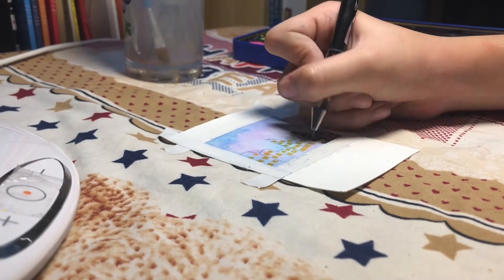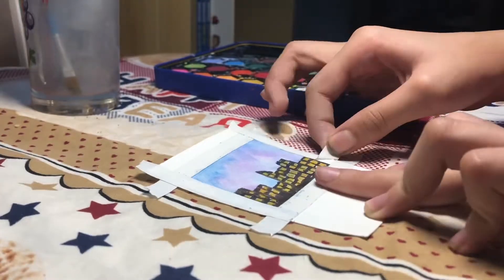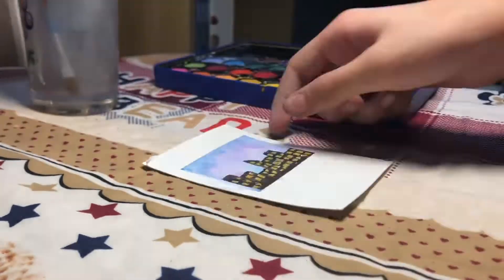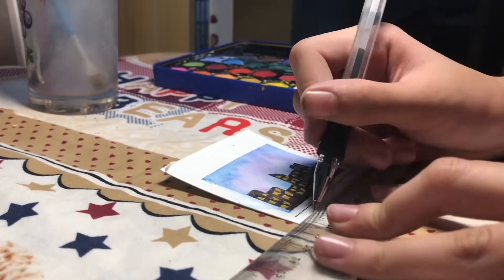City’s in the night 🌃